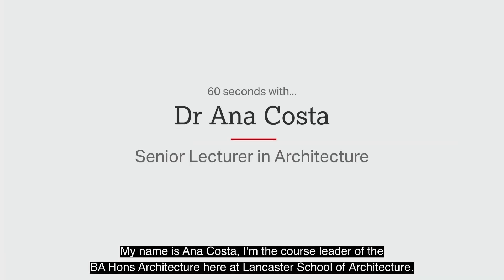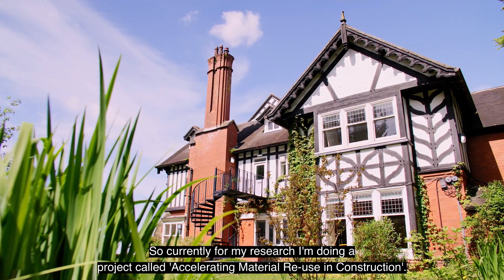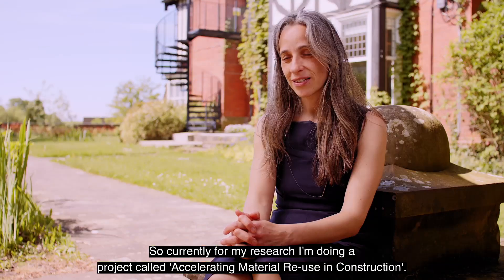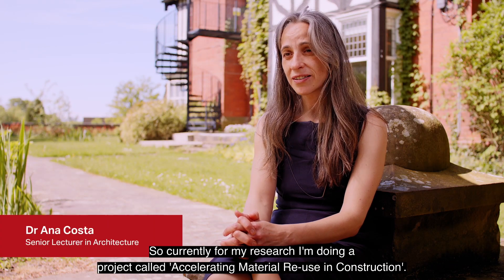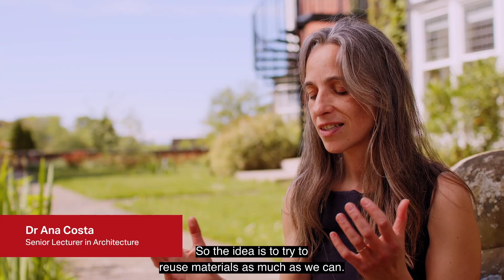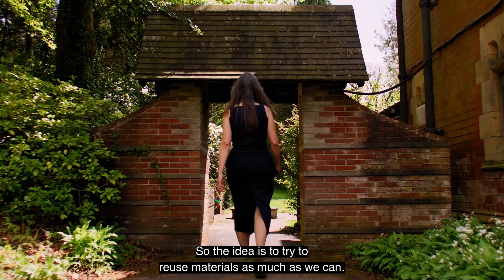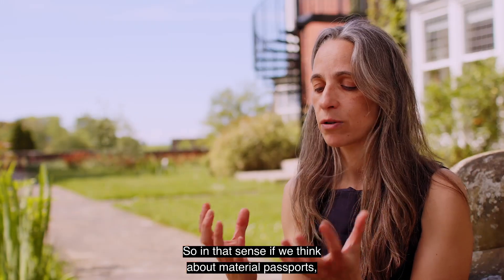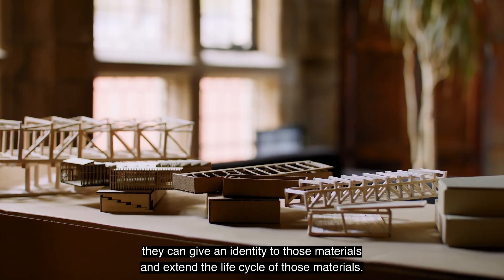60 Seconds with... Dr Ana Costa (Architecture)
60 Seconds with... Dr Ana Costa from the Architecture department at Lancaster University. Here she explains how her work and research will help the climate emergency and positively impact society.

To find out more about our sustainability research, visit our